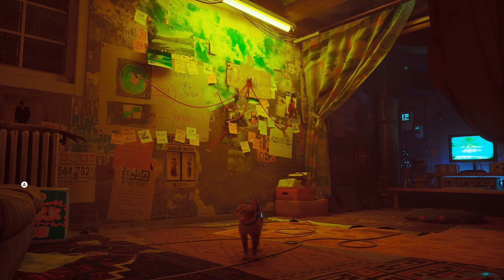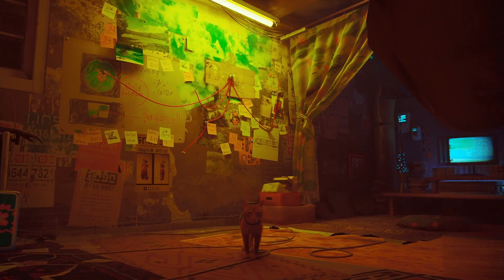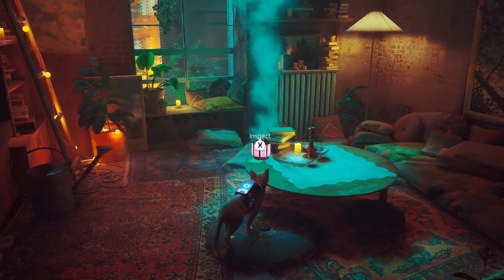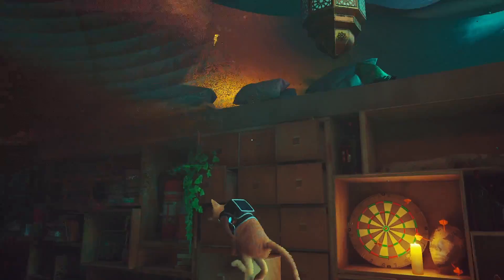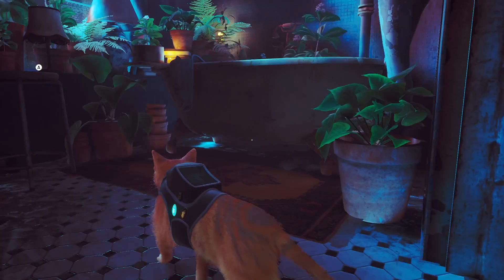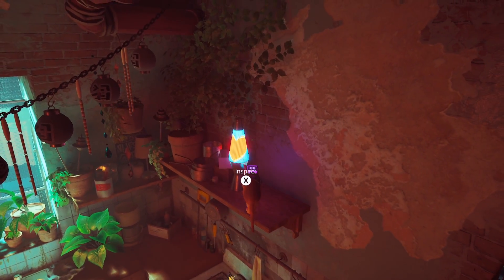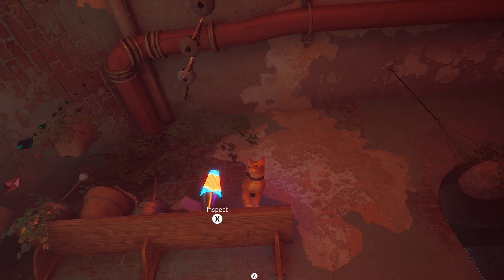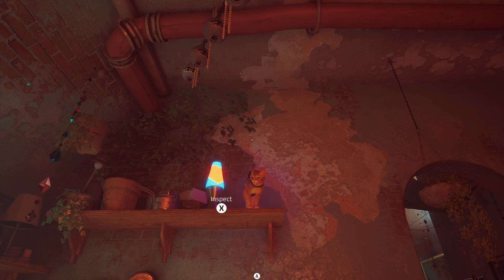Stray Clementine's clues locations, puzzle solution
This Stray game guide will show you how to find all four Clementine's clues so you can continue the main story in Midtown.

Hopefully these Stray tips and tricks help you find Clementine!